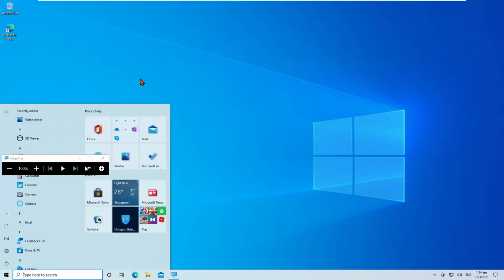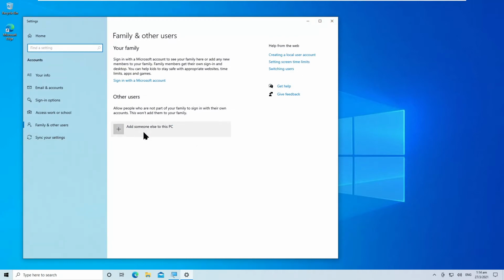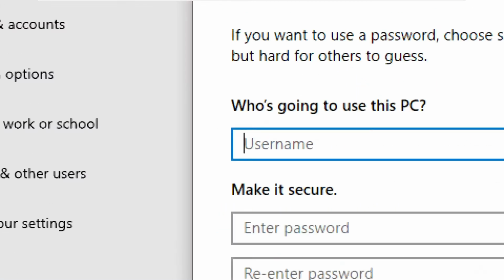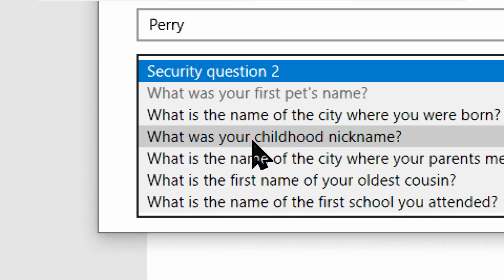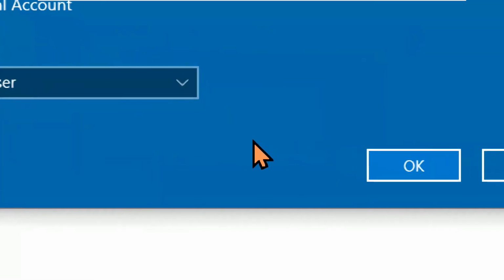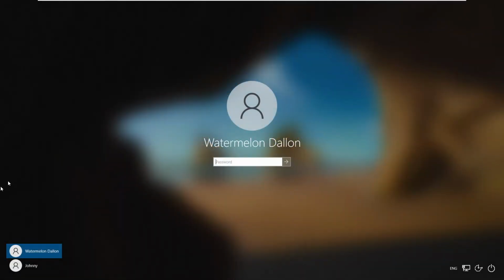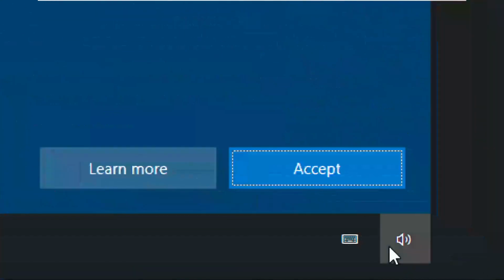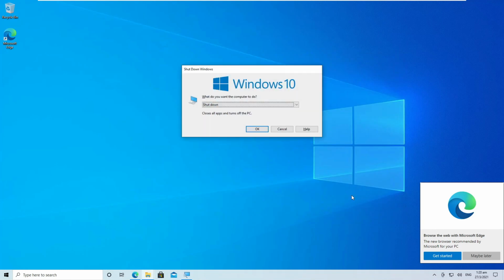Windows 10 Series Part 4 - Create User Account Using GUI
This is the 4th video of my windows 10 series. In this video, I demonstrated how to add a local user account on your windows 10 machine once your computer have been set. The process of creating a Microsoft account is pretty much the same but you will just have to login with your Microsoft account credential once you have added the user to the computer.

The next video I will show you how you can create a local user account using the command prompt.